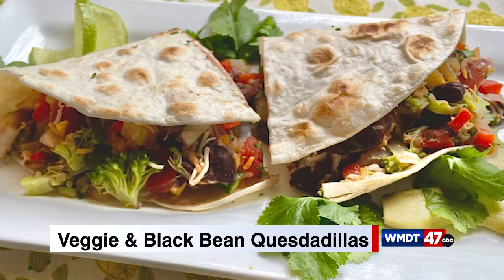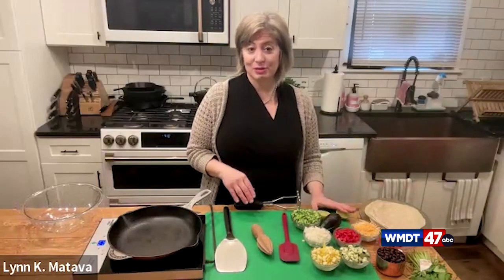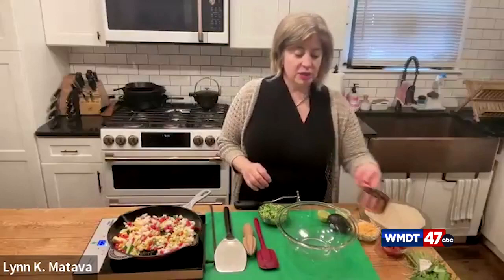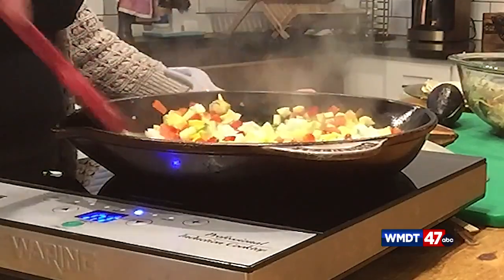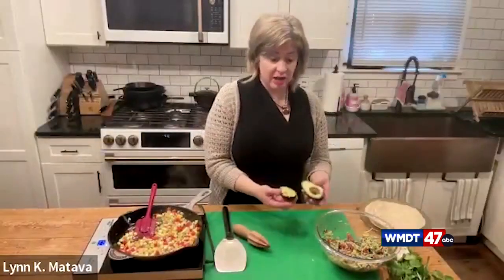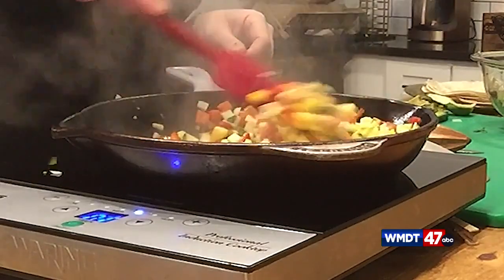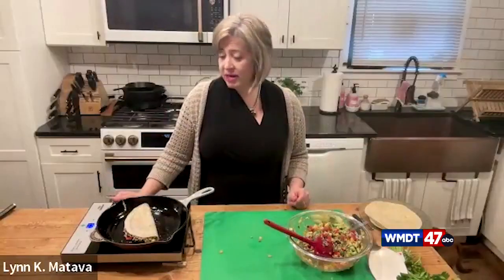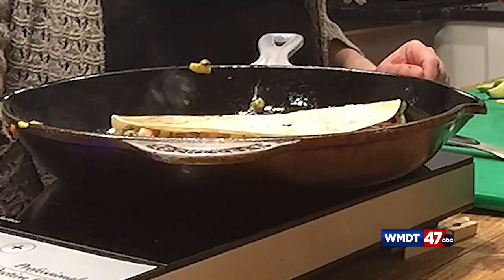Cooking With Lynn - easy vegetarian recipe fit for those with diabetes or who are pre-diabetic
3/29/24 - @WMDT47news It's Thursday and that means we are back in Lynn Matava’s kitchen! Lynn is a Nutrition Educator with the University of Maryland Extension.

If you’re looking for an easy vegetarian recipe fit for those with diabetes or who are pre-diabetic, then Lynn has the recipe for you. This recipe is packed full of rich nutrients and the best part is that it doesn’t require a lot of effort to make this delicious meal. Watch the full tutorial to learn how to make vegetable and black bean quesadillas!